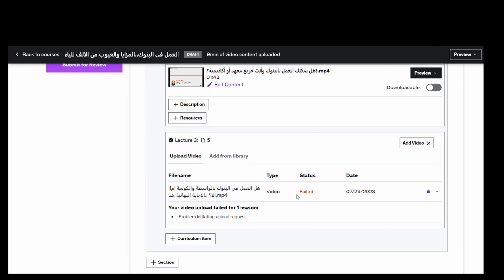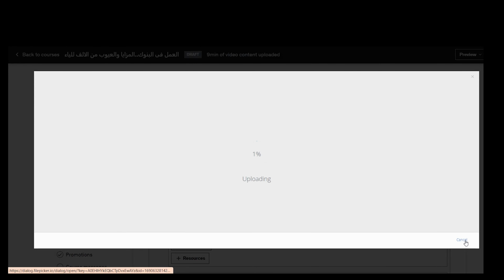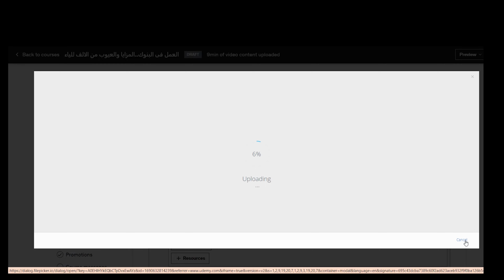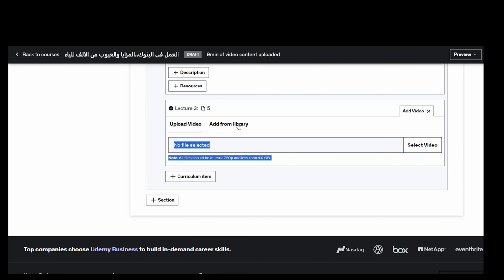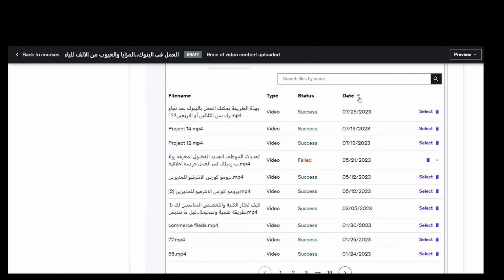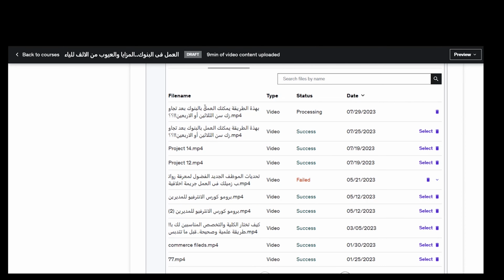How to Fix Udemy “Problem Initiating Upload Request” 😱 Final Solution!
Are you getting the “Problem Initiating Upload Request” error while uploading videos or courses on Udemy? 😩📚
In this video, I’ll show you the final working solutions step by step so you can upload your course successfully without frustration 👌

In this video, you’ll learn:
✅ Why the error happens
✅ Browser and internet fixes
✅ Best video formats and upload settings
✅ Cache & cookies troubleshooting
✅ VPN and firewall related issues
✅ The final solution that actually works 🔥

🎯 This tutorial is perfect for online instructors and content creators struggling with Udemy upload errors.

Did this solution fix your upload problem? 👀